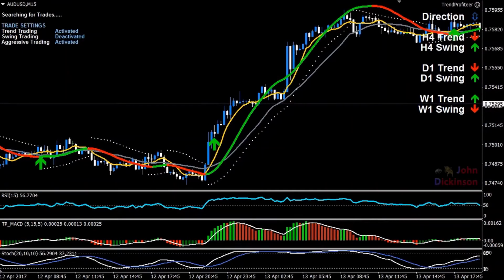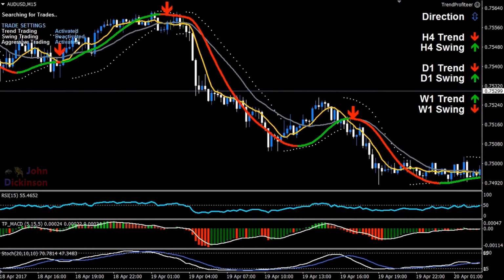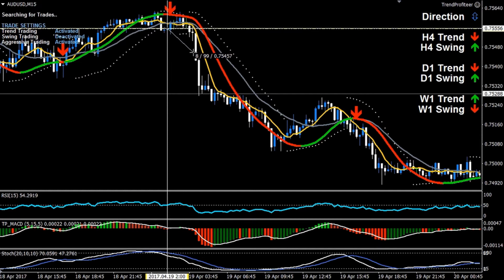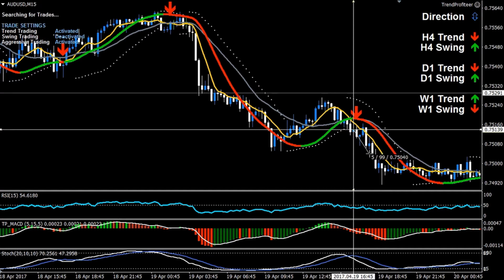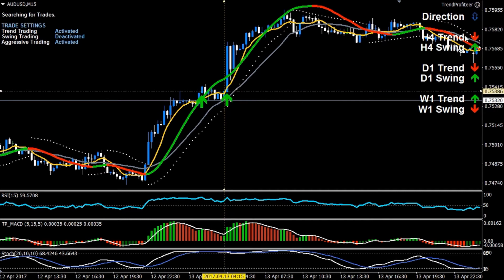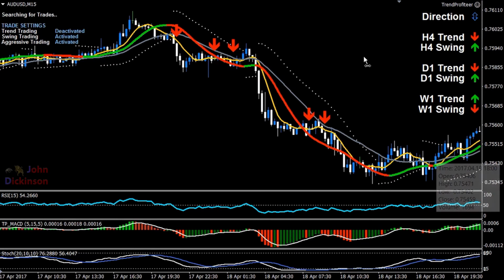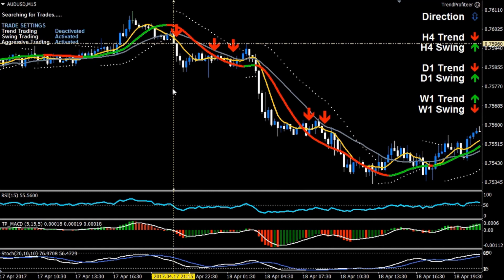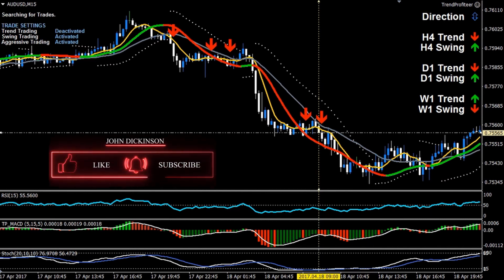Trend Profiteer Software 💰 Aggressive Trend Example M15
The Trend Profiteer trading system can be traded in a Conservative and an Aggressive manner depending on your personal trading preferences. You can use hard targets with a suggested minimum 1:1 Risk/Reward Ratio, or you can use one of five trailing methodologies combined with up to two profit-locking levels, that enable you to potentially generate much more than you risk on each trade that you enter.

The primary indicators that make up the Trend Profiteer system are unique and you will learn how they work throughout this intensive training course.

✳️Take a 7 day trial for only $7. Try it before you buy it!

This is a trend-following trading strategy that enables a trader to enter a position at the right time as price is about to move in the desired direction. The system uses higher time frames as its fundamental analysis for what the overall direction is, which helps you stay on the right side of the overall trend and places you at a distinct advantage with every trade you take.

✳️New Software For Amateur Forex Traders.

Consider sticking to trading only one or two symbols at a time so you can give it full focus, and focus only on symbols that are trending. If your trade(s) lock in profits, then you can start considering additional opportunities.

When starting to trade the system, it's best to stick with the majors such as; EURUSD, GBPUSD, USDCAD, AUSUSD and USDJPY. Once you've gained confidence in the system, you can then look at all the other main pairs; NZDUSD, EURJPY, GBPJPY, AUDJPY, NZDJPY, CADJPY, CHFJPY and the EURGBP. Other pairs that you could use are; EURGBP, AUDNZD, EURAUD, GBPAUD, EURNZD, GBPNZD, AUDCAD, EURCAD, GBPCAD.

The Trend Profiteer trading system is designed to be simple to understand and easy to implement, however it is without doubt, an advanced trading system that is also ideal for intermediate to advanced traders.

Imagine… having a trading system that you could rely on to replace your income every week… even if you’re a complete trading beginner with zero experience...
You can also look at other symbols such as XAUUSD (Gold) which I personally trade. In fact, you can trade any symbol using the Trend Profiteer trading system, but it's very important that you practise on the new symbol first, before trading. All symbols have their own unique characteristics and this can dramatically change things such as profit locking targets and stops used both initially and throughout the trade.
Here's a short list of what you get:
 • Trading Tools and Software
 • 70+ page trading manual
 • 12 module video course for trend and swing trading
 • 52 weeks of weekly live web classes
 • 20 videos for MT4 training
 • Forex 101 Beginner's Video Training Series
 • How to trade forex remotely from cell phone on MT4
 • Several trading strategies
 • 60 day money back guarantee

In terms of when to trade, it's normally a good idea to not trade on Sunday, or in the last few hours of the trading week, unless you have a compelling reason and you are committed to managing the trade during this time, including closing out trades before the close of market at the end of week if you do not want to have any open trades over the weekend.